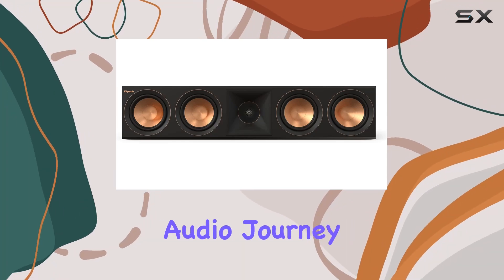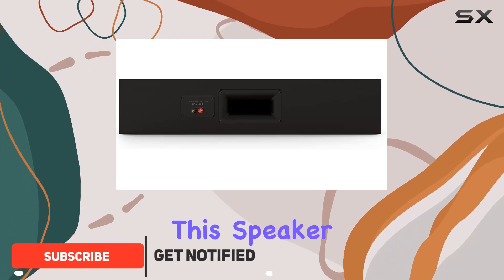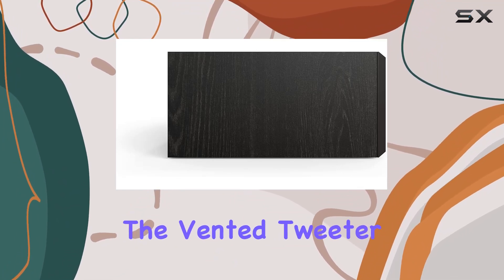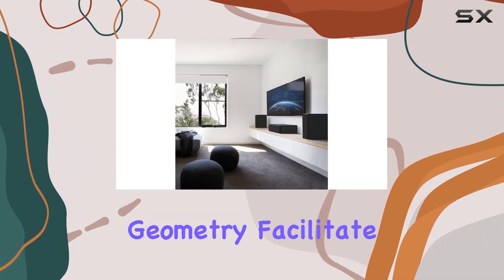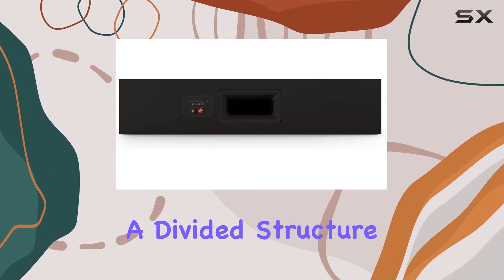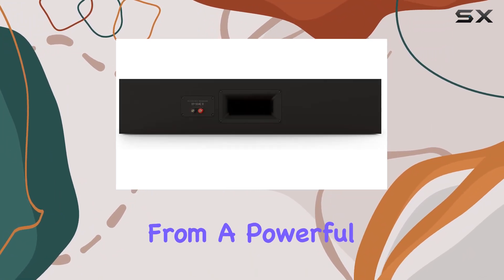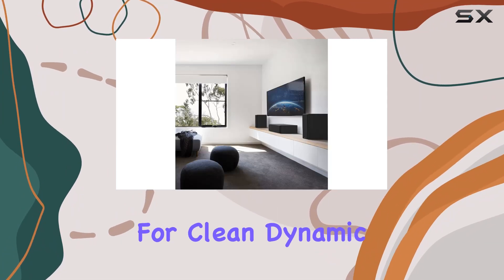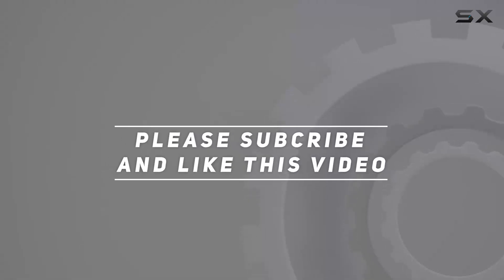Unveiling the Klipsch RP-504C II: A Center Channel Marvel!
0:00 Intro
0:06 Review

Things that we mentioned in this video:
klipsch Reference Premiere RP-504C : B09V5RXS2D